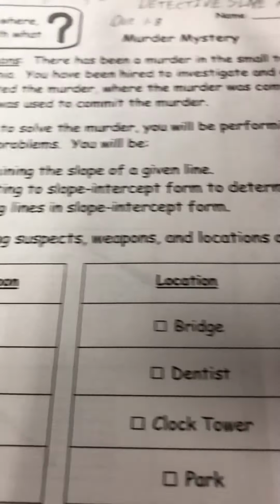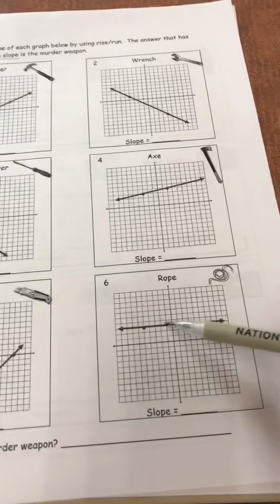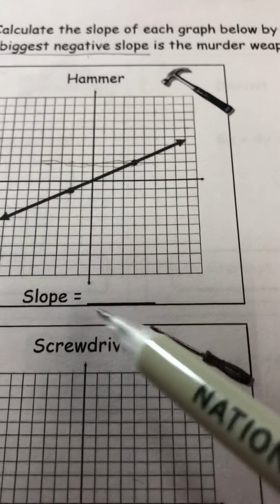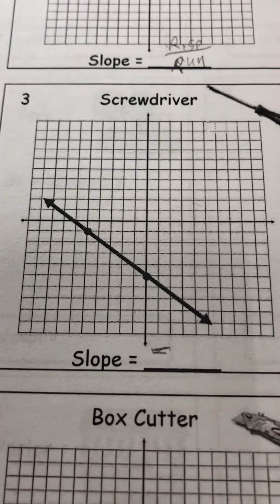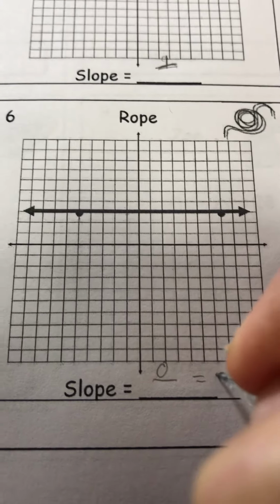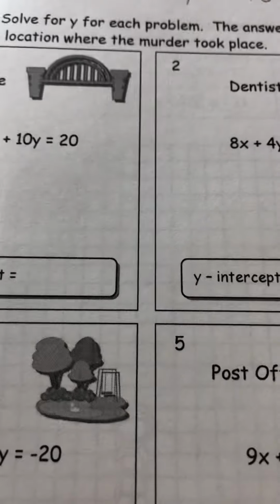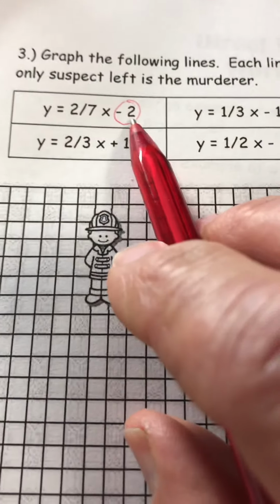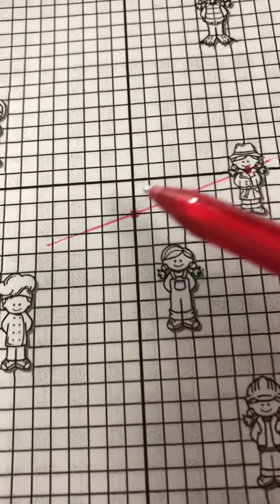January 6, 2021